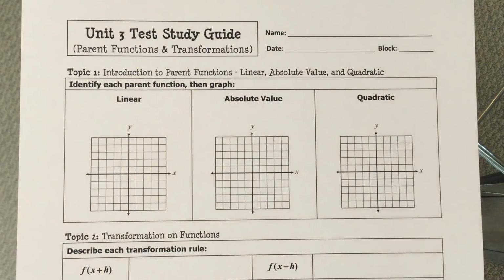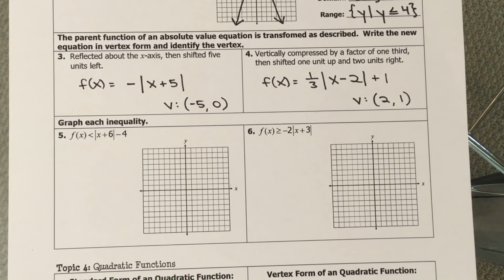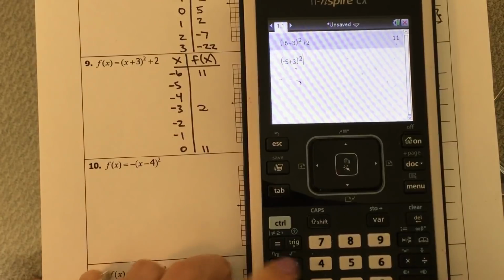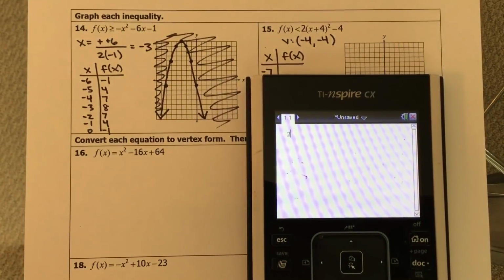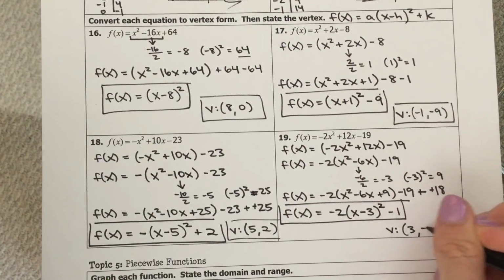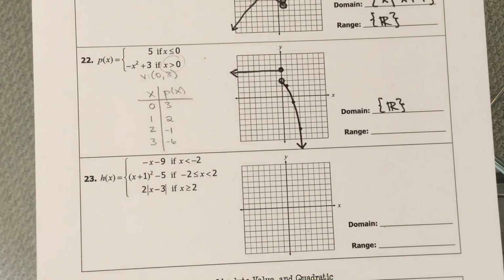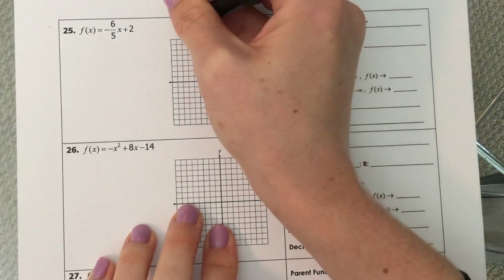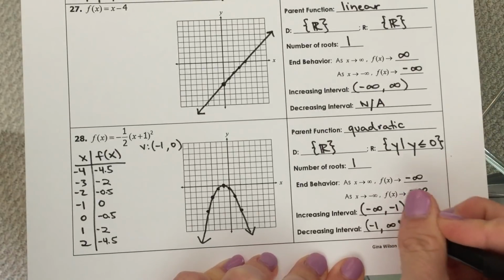Unit 3 Test Study Guide